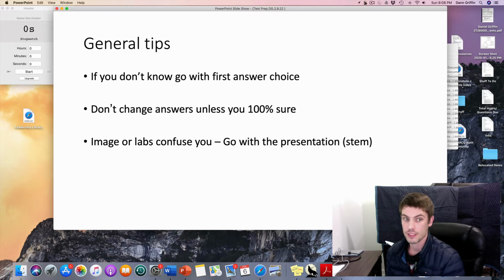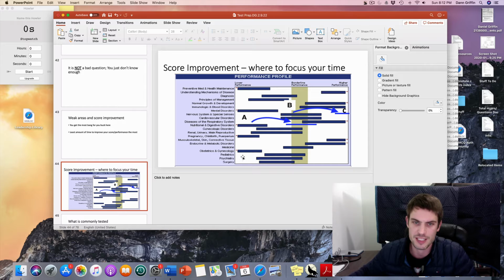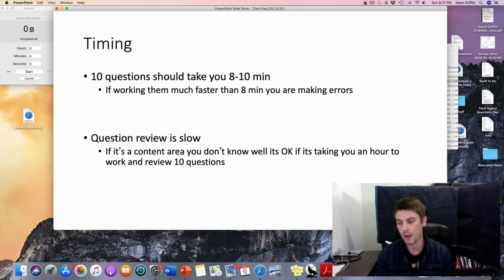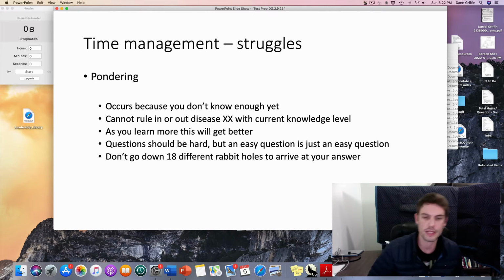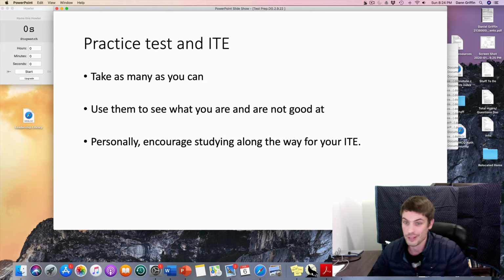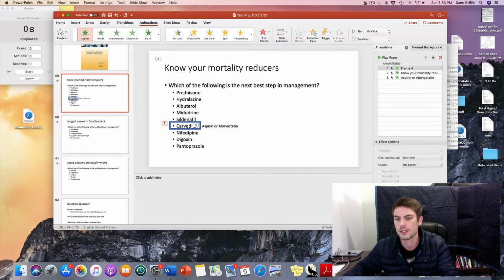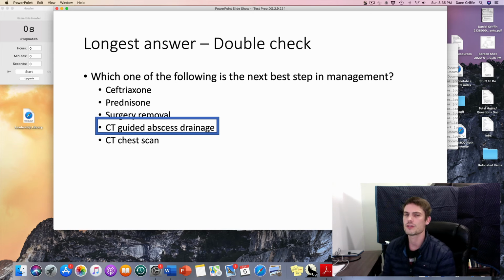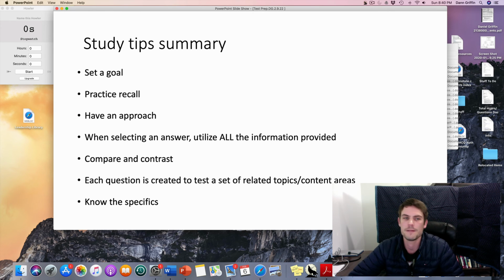Board prep part 2